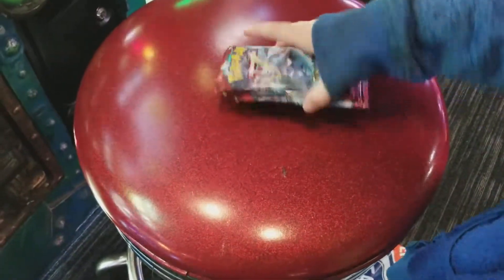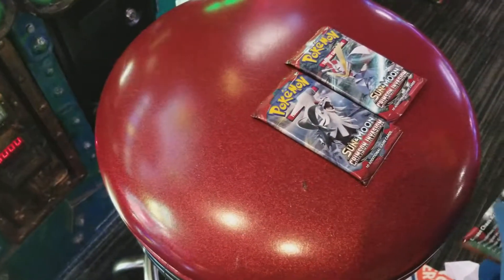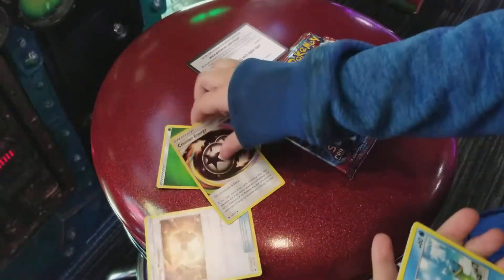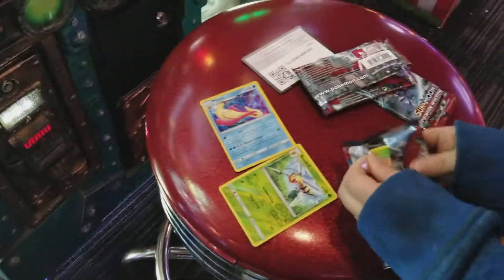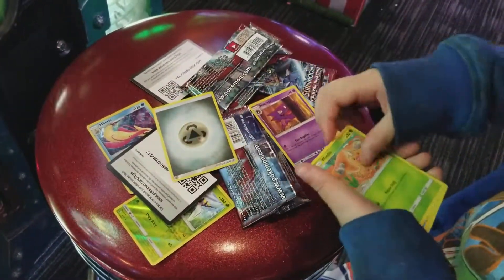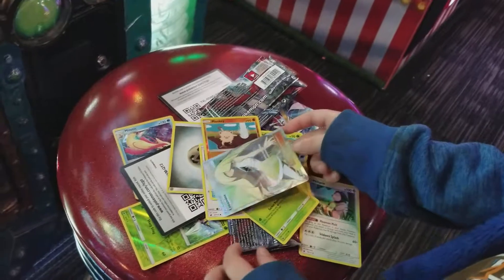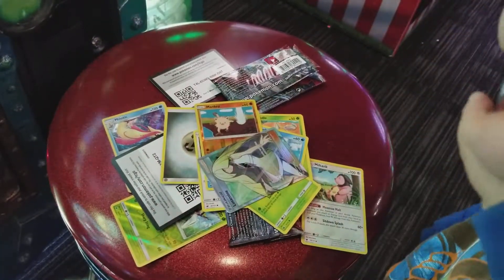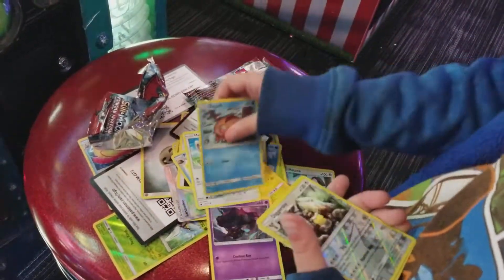Opening 3 more Pokemon crimson invasion boosters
Aaaaaaaa